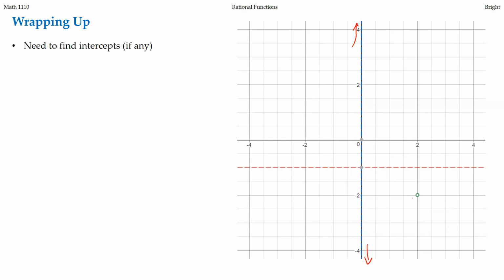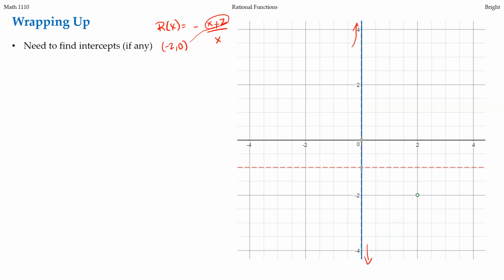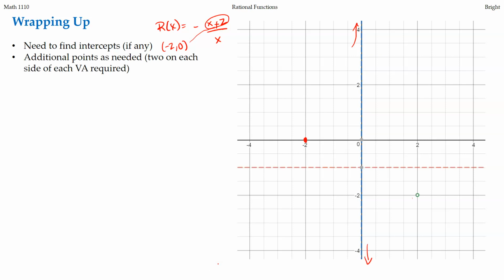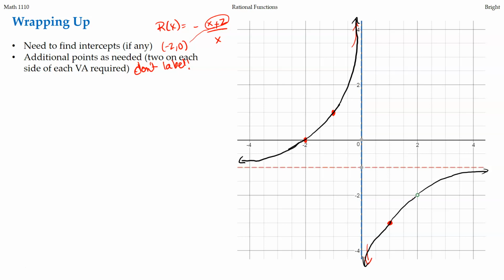6.1-4 Wrapping Up